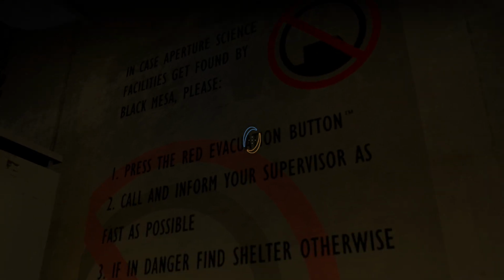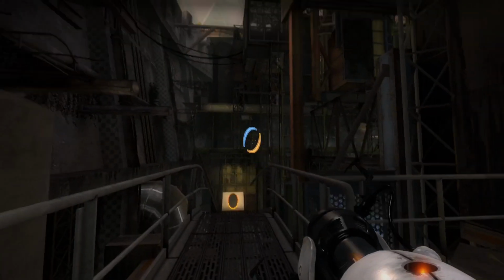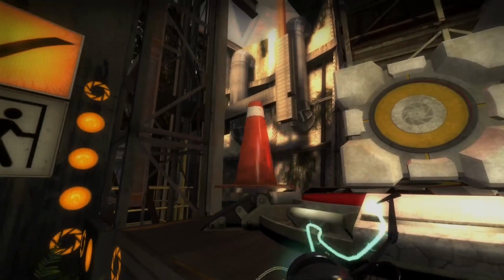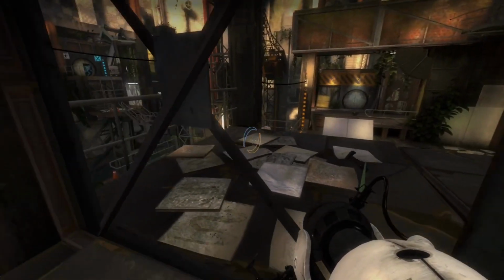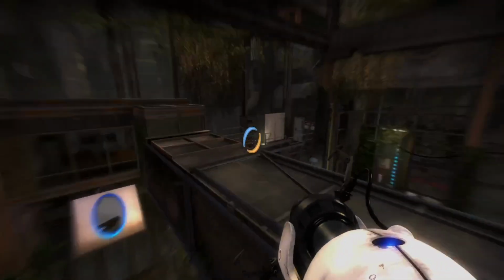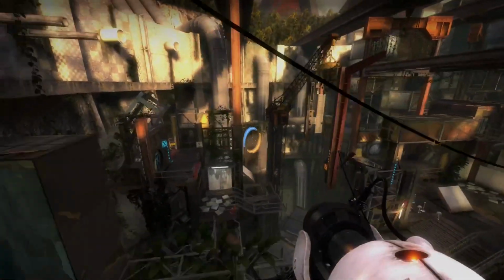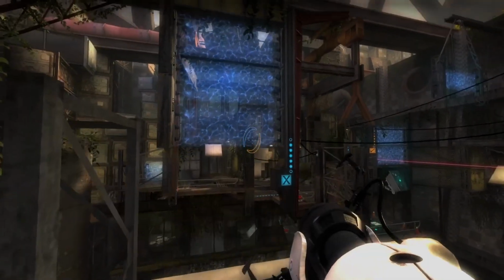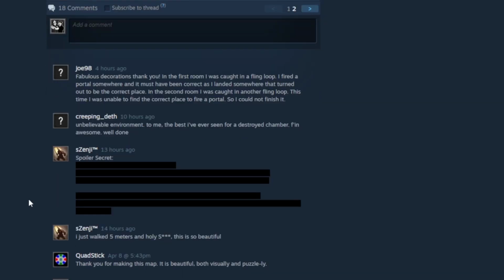Portal 2 | Workshop | Stunning & Sailing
Stop and smell the overgrowth, before your face rapidly makes contact with it!